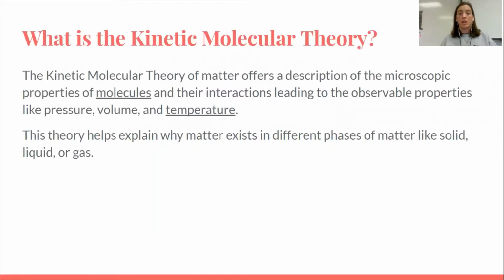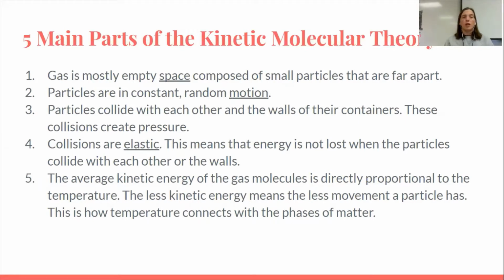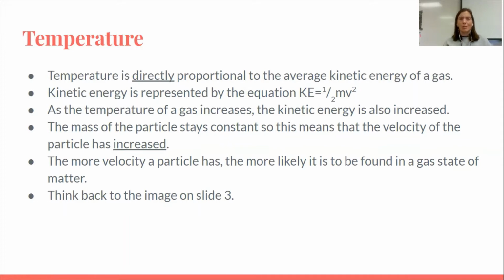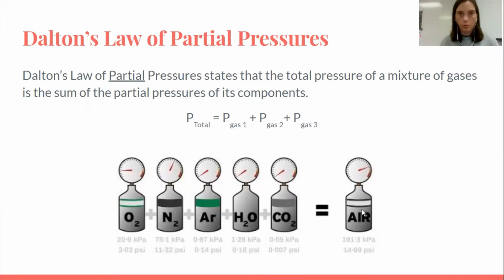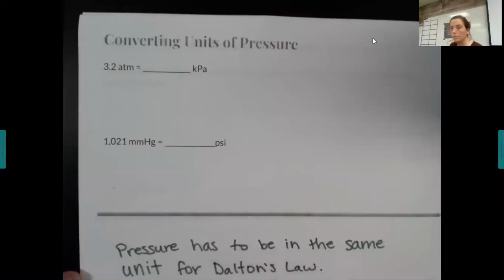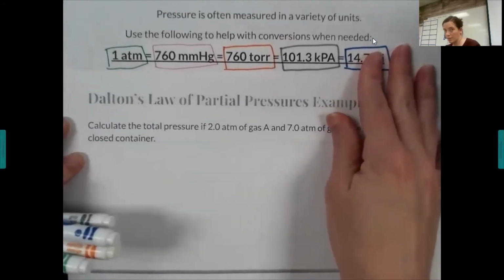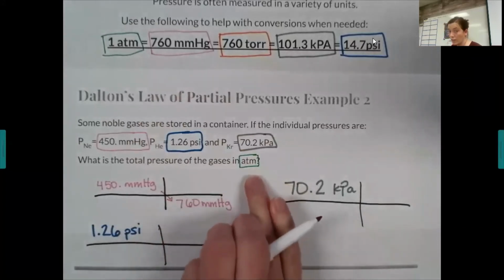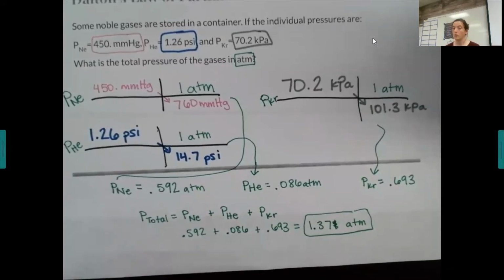Kinetic Molecular Theory and Gas Laws